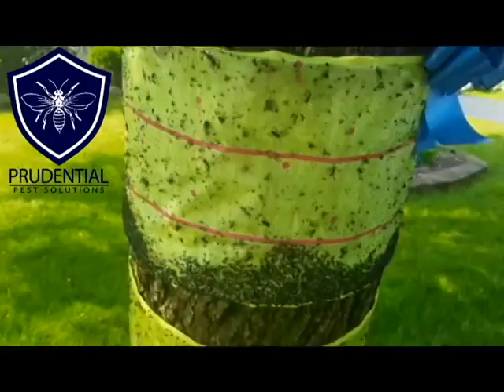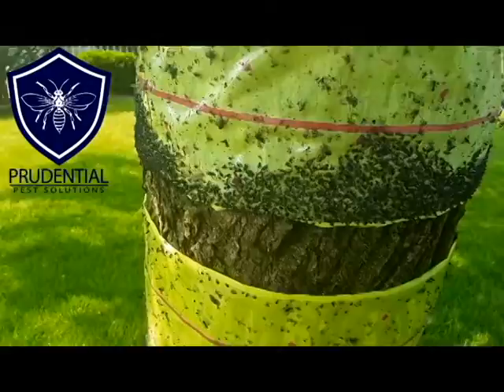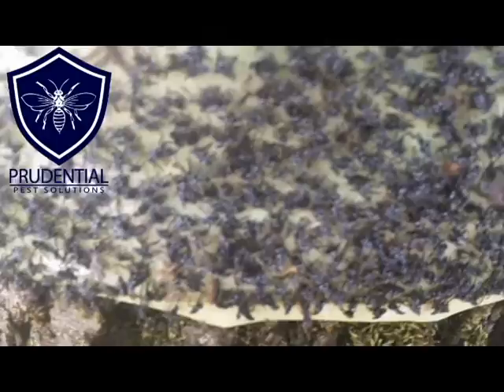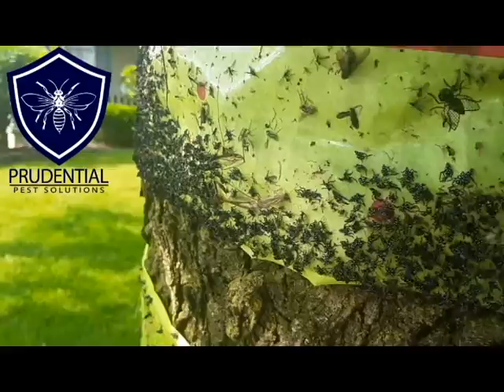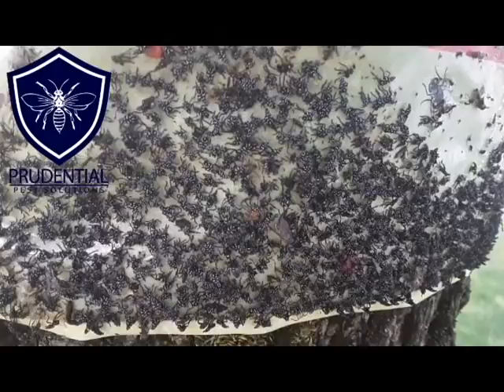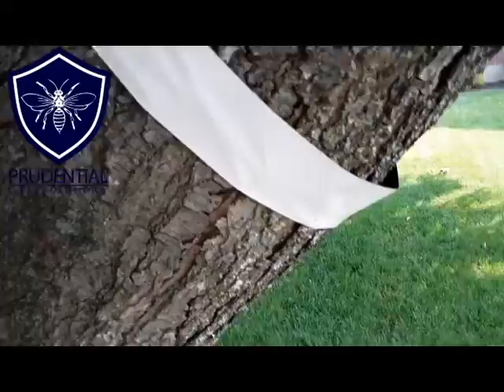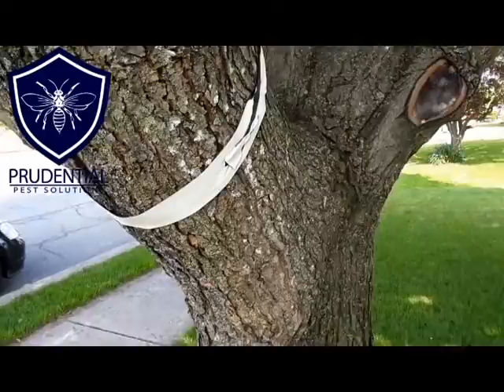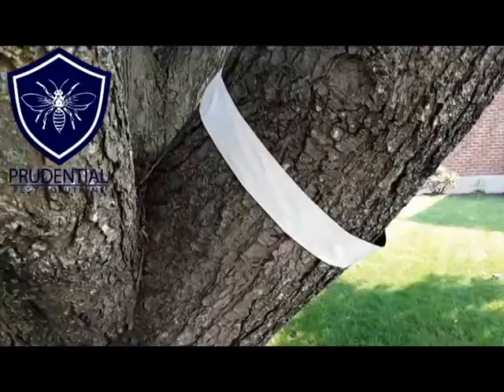Lanternfly Spring Treatment Options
The spotted lanternfly is an invasive species in Chester County PA and most of central and south eastern Pennsylvania.  In the spring and early summer, the nymph stage of the lanternfly makes its appearance.
The first and second nympth of the spotted lanternfly is black in color with white spots. As we move into summer they will change in color to red with white spots.  This is the last stage before they become winged adults.
SLF nymphs cannot fly but can walk and hop.  Tree banding, the use of a sticky tape to physically capture the insect, is a great technique to help protect your trees and property.  Since the insect cannot fly at this stage, it will get captured on the tape.  You should install some screening over the tape to avoid capturing non-target species like birds and squirrels.
Insecticides can be used to kill the spotted lanternfly.  Always read and follow the directions on the chemical BEFORE you apply it.
We provide spotted lanternfly treatments to Chester County and South Eastern Pennsylvania.